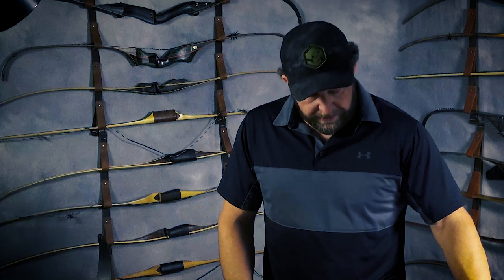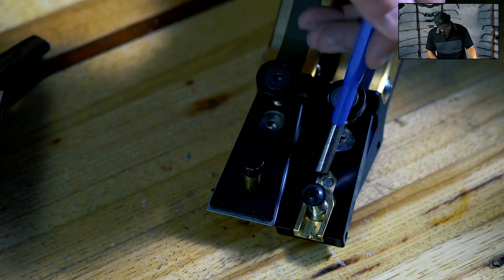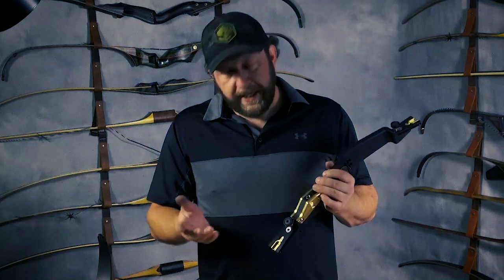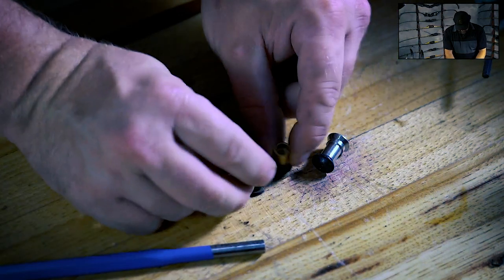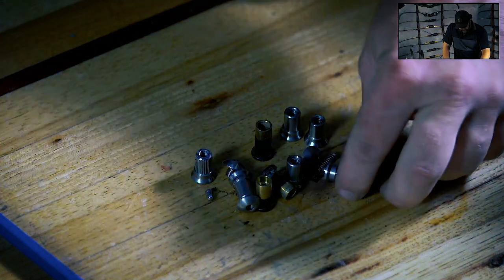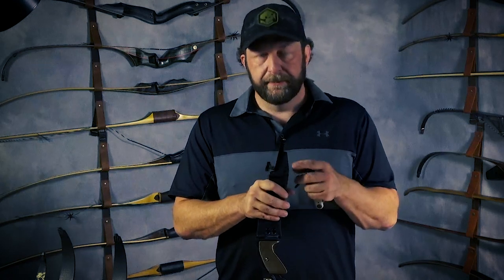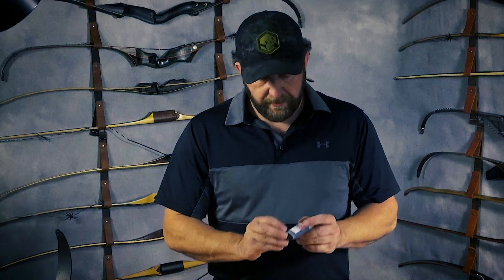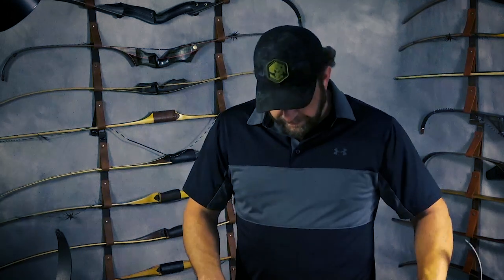Traditional Archery Connection systems, ILF or DAS?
I provide an overview of each system
A Brief Pro & Con for each
How to: Convert an ILF Limb to DAS
How to: Swap plates on a DAS riser allowing you to use ILF or DAS on one riser